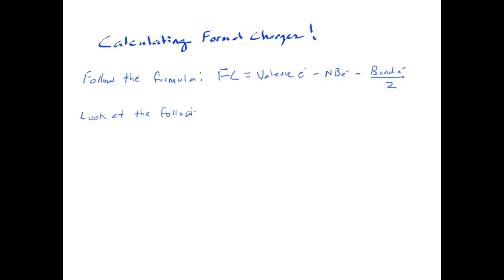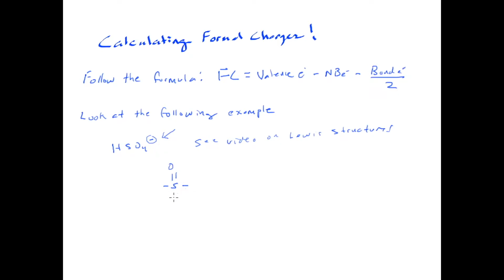calculating formal charges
All you need to know to get formal charges correct every time!